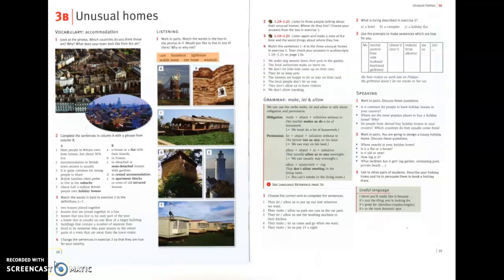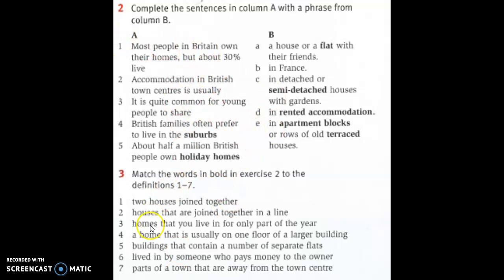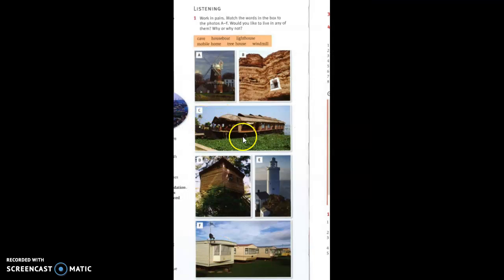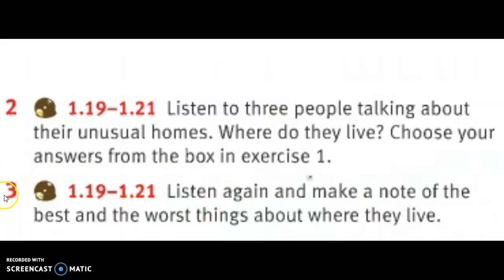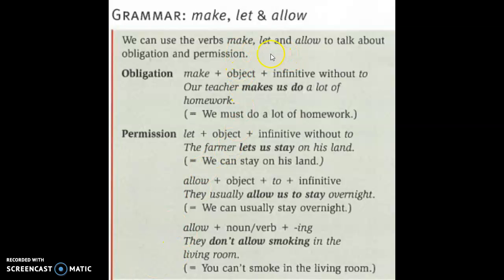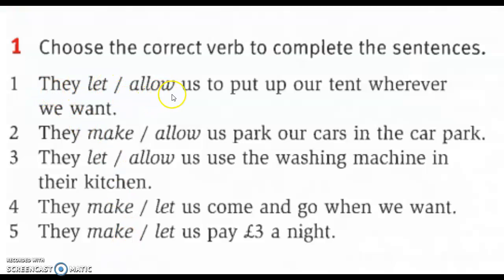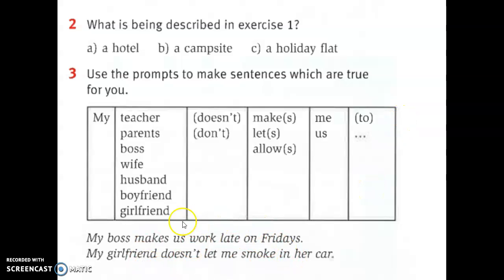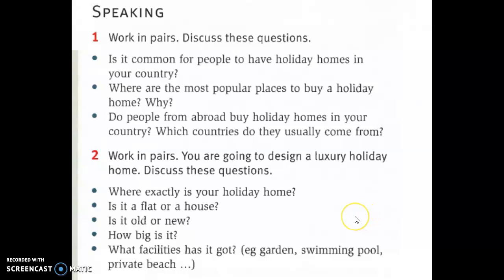Stfwd Int Make, let, allow